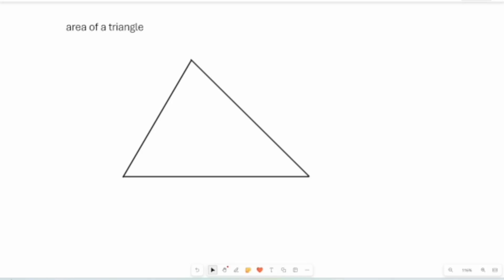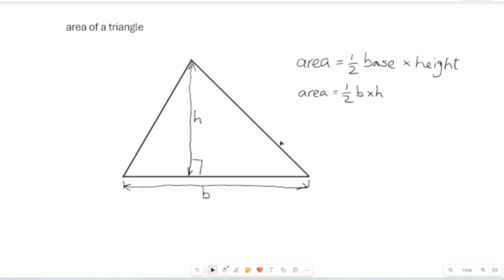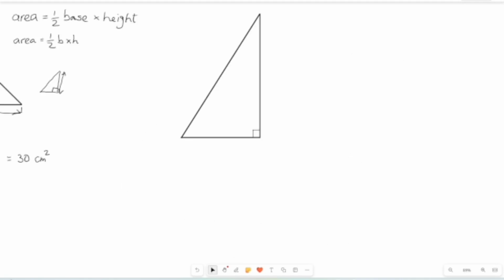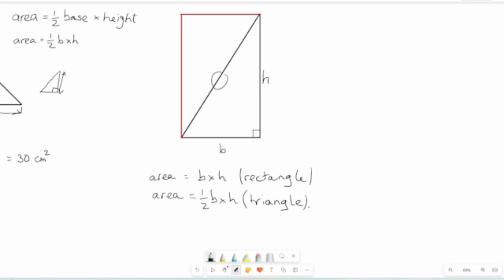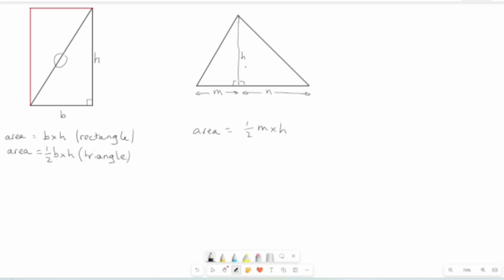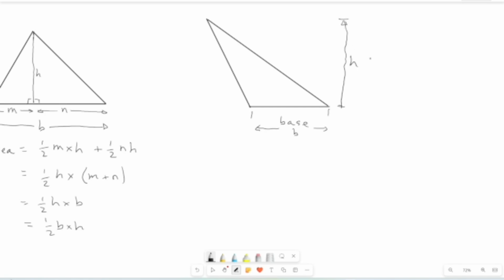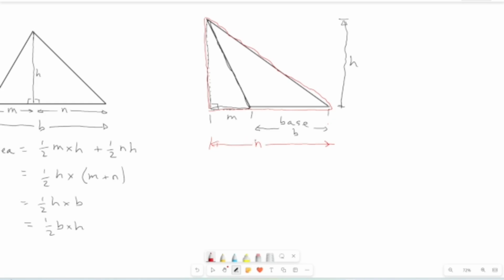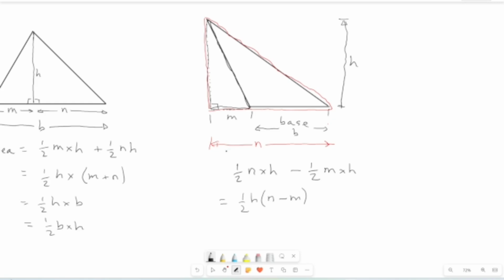M 1 1 Area of triangle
How to calculate the area of a triangle, and how to derive the formula.